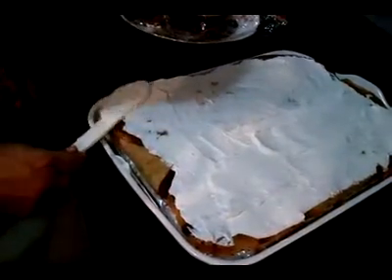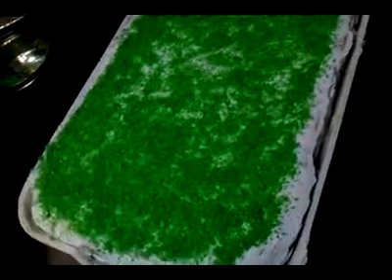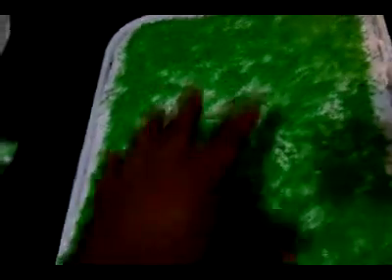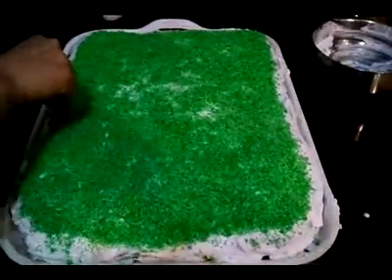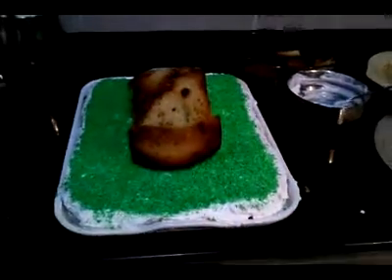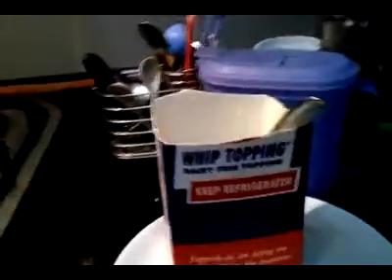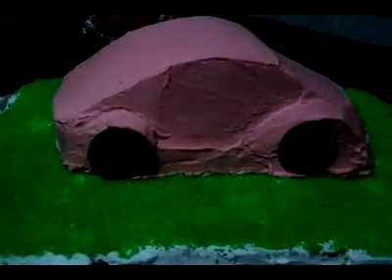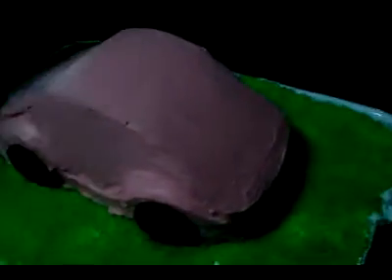Making of B'day Cake Part 1.AVI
Video on how to make Car Cake . Very good for children B'day party.